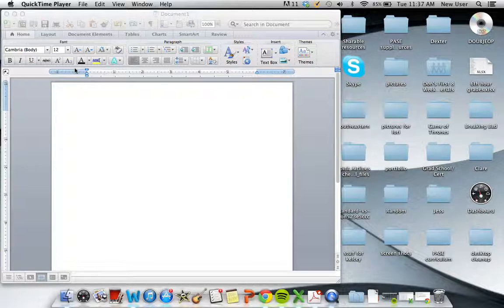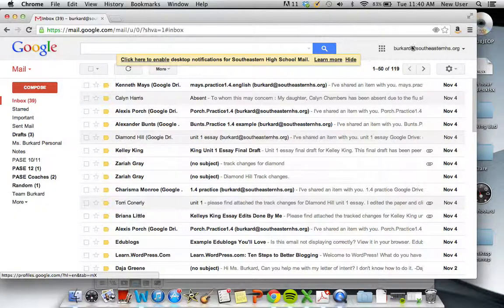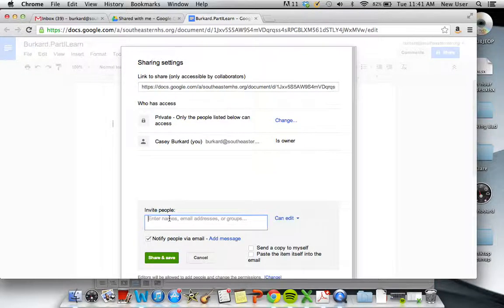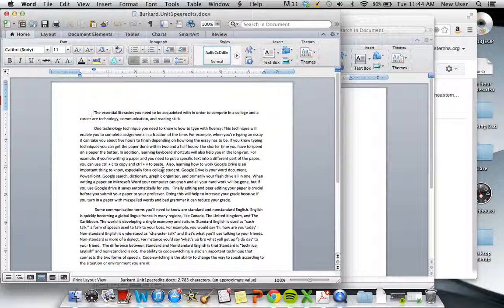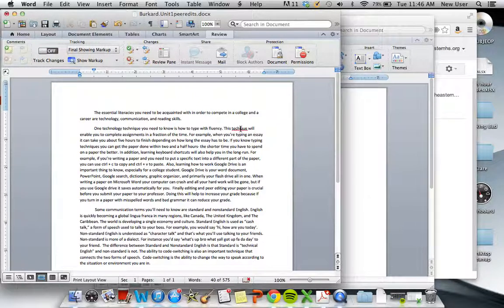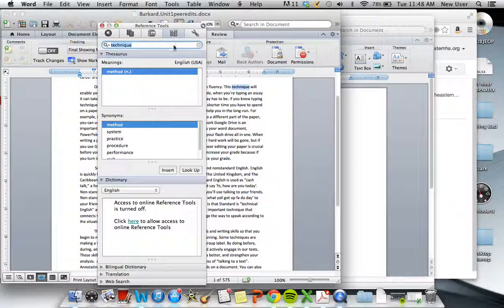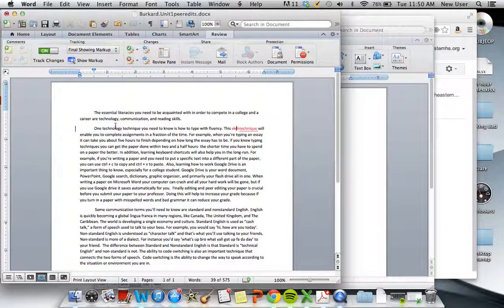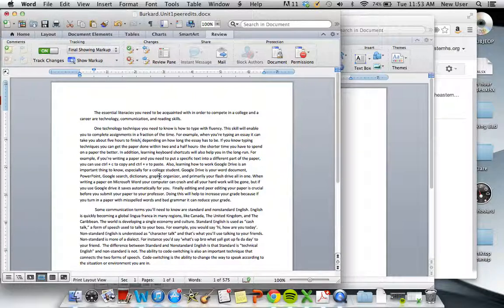Part I Technology VIdeo